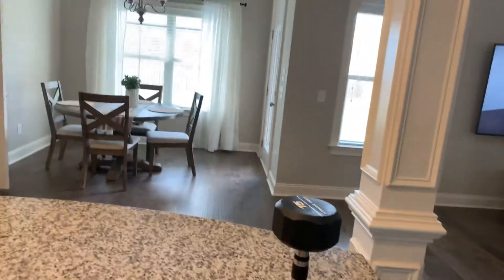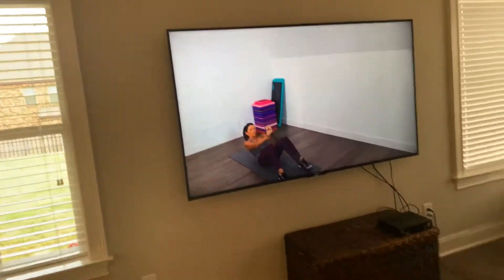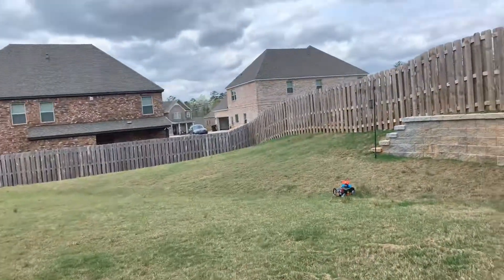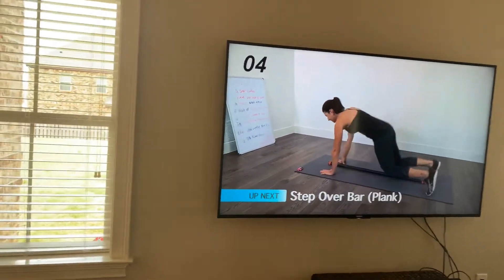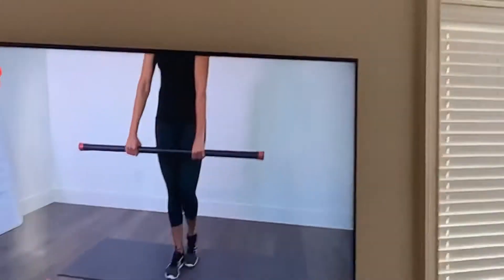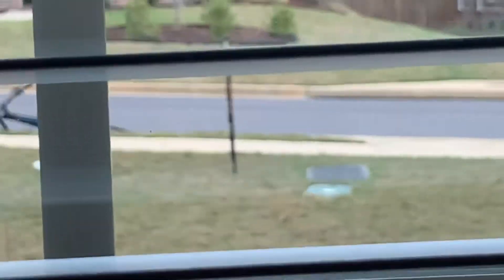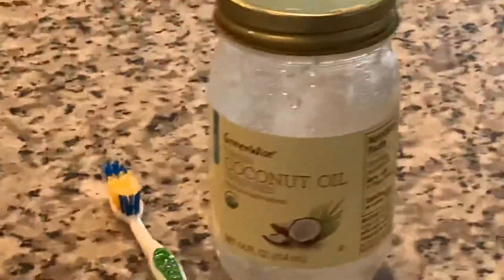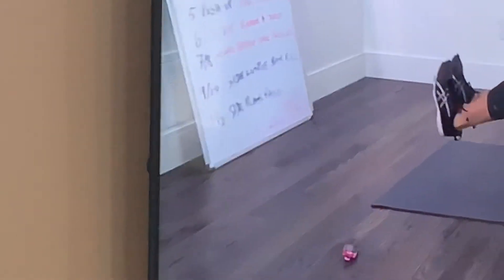Coconut 🌴 Oil kills Germs and Viruses 🦠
Jeannie Jones spa girl highly recommends buying some greenways coconut oil and adding it to your daily routine swishing it in your mouth and putting a little on a toothbrush and brushing gently with it after you brush your teeth to kill all the germs in your mouth during this virus season. Also work out indoors with weights and padded weight bars they are very cheap on Amazon. Get out in the fresh air and run, you will feel amazing and energized.